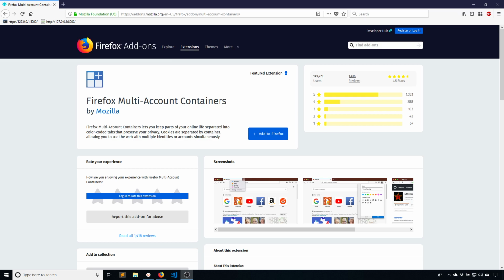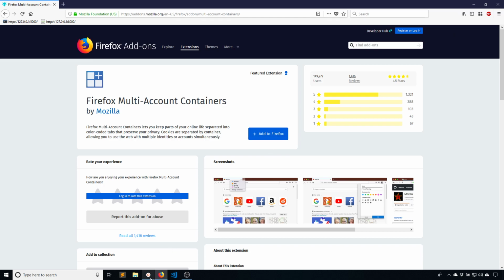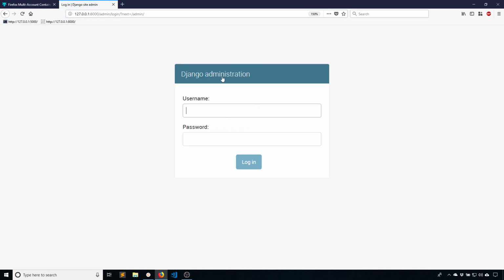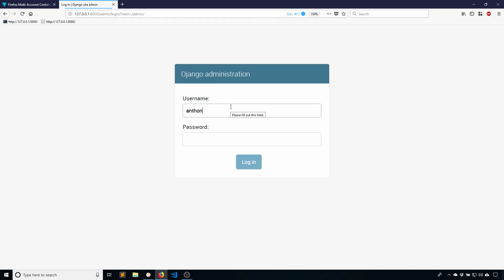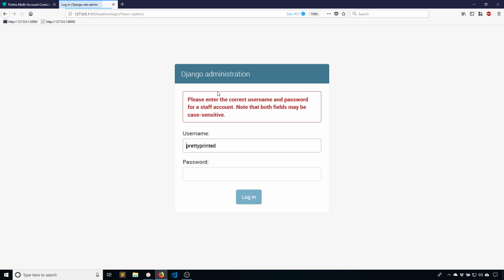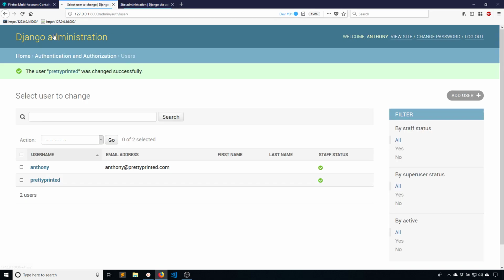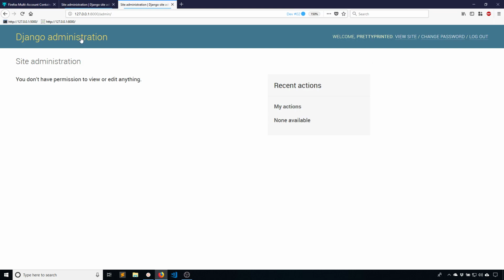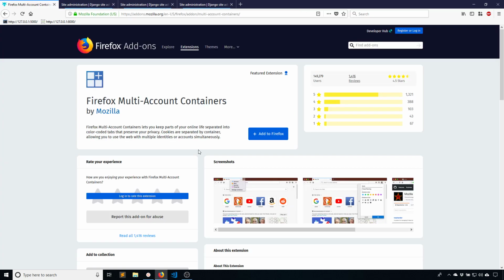Save Time Working With Sessions Using Firefox Multi-Account Containers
This video demonstrates how to save time when developing an app with sessions/users using the Firefox extension Multi-Account Containers.